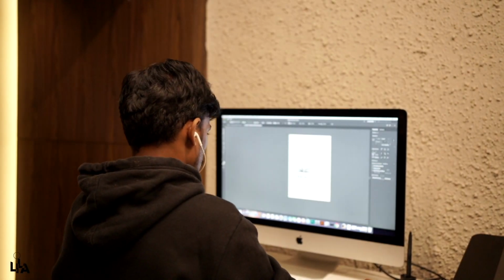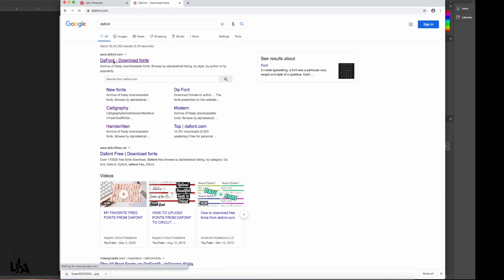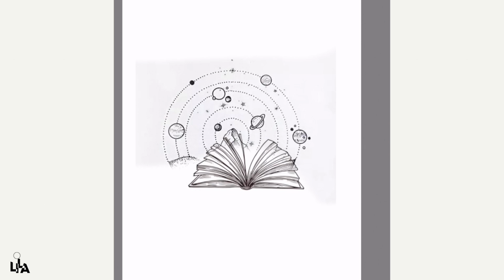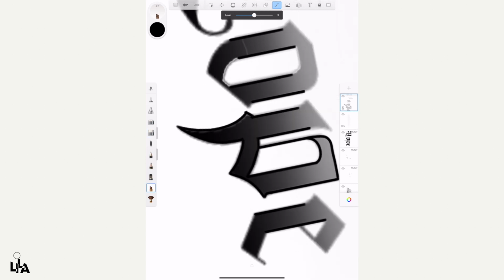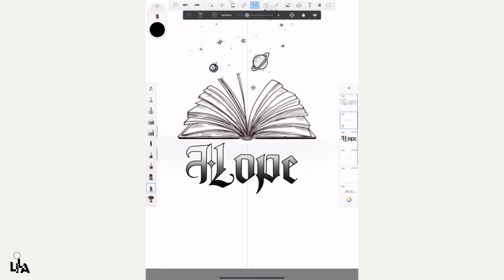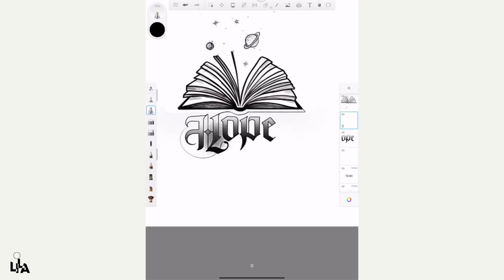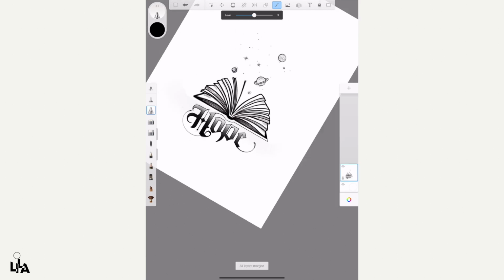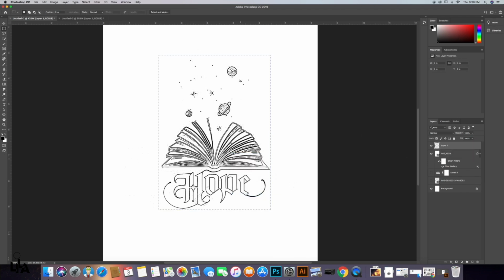Script Tattoo & Calligraphy for Beginners | Learn custom tattoo design for Small Tattoos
In this class, learn how to make a customized Script Tattoo, from selecting the appropriate font to adding elements in the tattoo, as per the client’s needs.

Script Tattoos are one of the most sought tattoos since one can express maximum emotions in simple short words. As a beginner, a tattoo artist should definitely try his hand at Script Tattoos since he can learn the basics of fine lining, shadows, dot-work, and much more while making Script Tattoos.

Learn the techniques for Script Tattoos. They're not so difficult to do and with sufficient knowledge from this class and proper practice, you can master Script Tattoos and have clients lined up for your handwork.